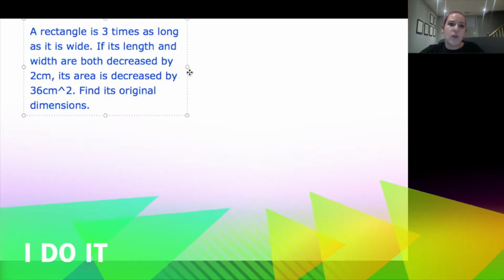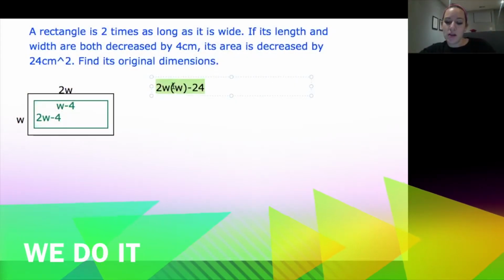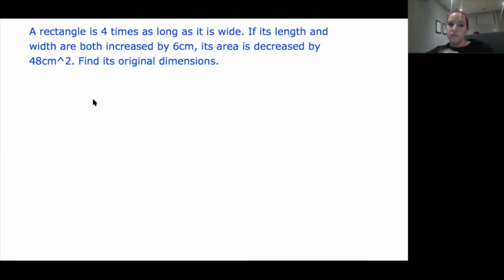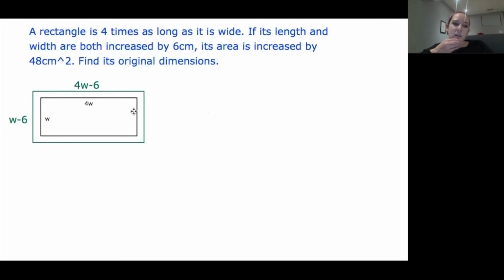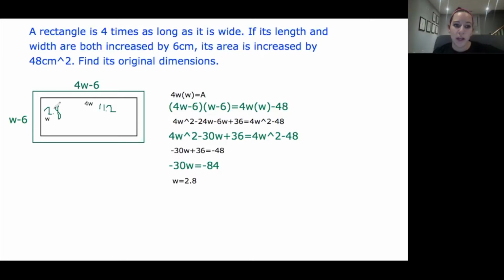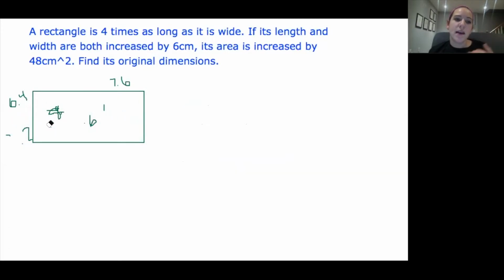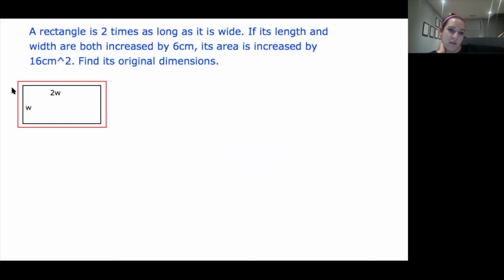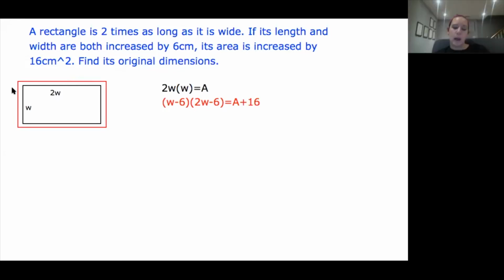Release of Responsibility2